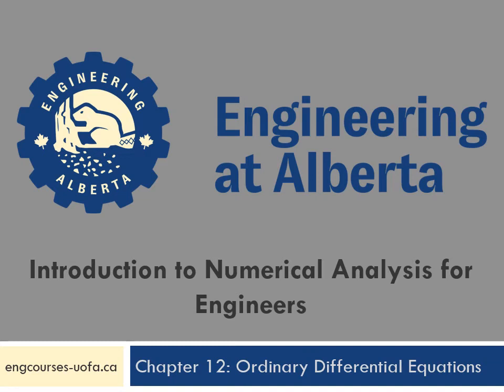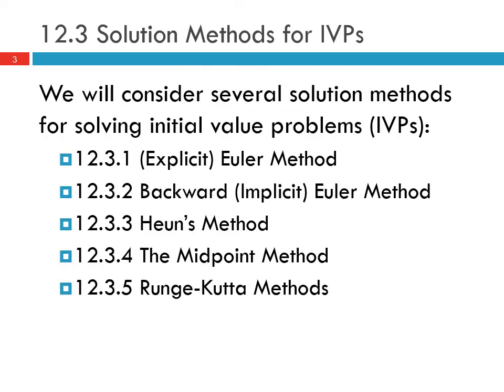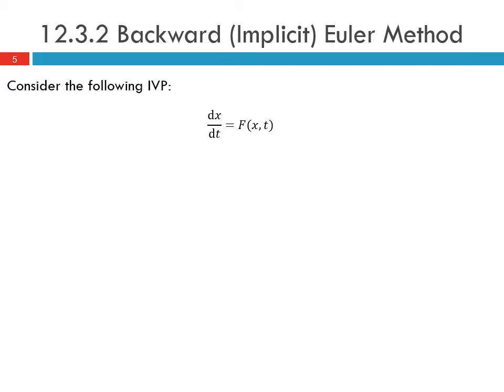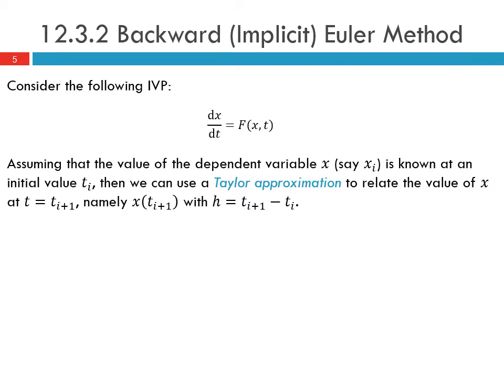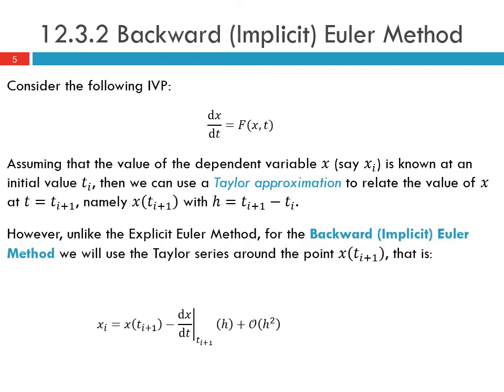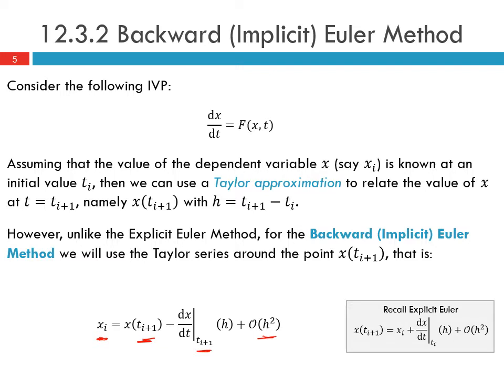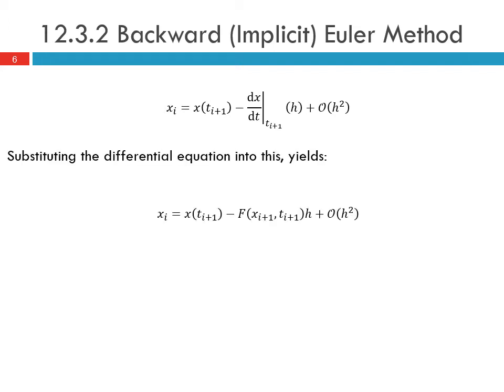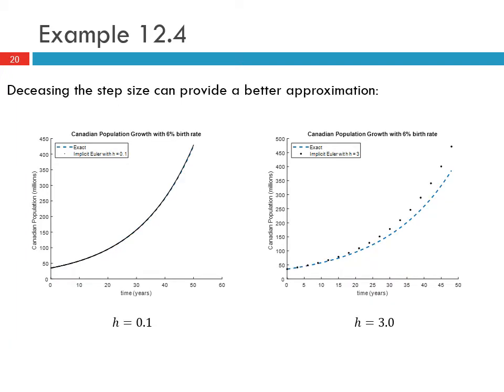Chapter 12: Ordinary Differential Equations (Part 3.2 - Backward (Implicit) Euler Method)